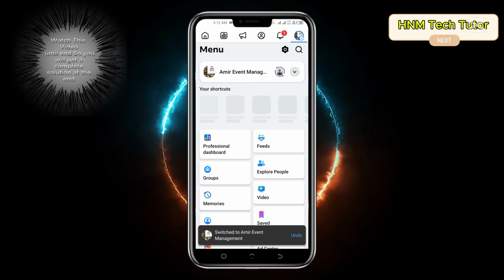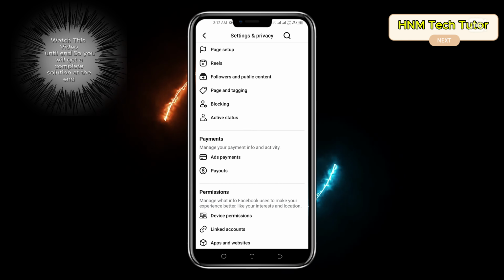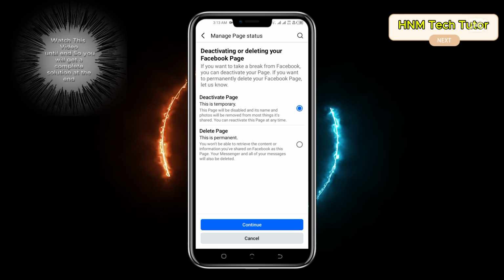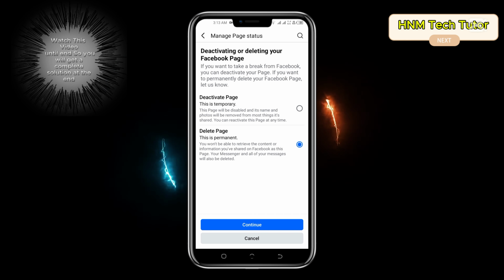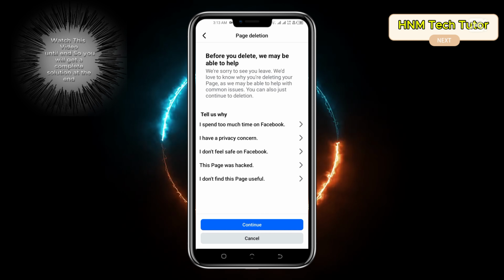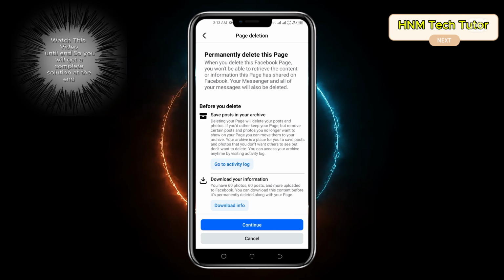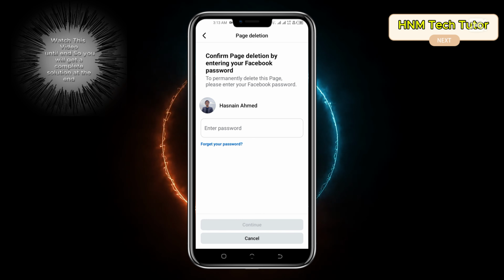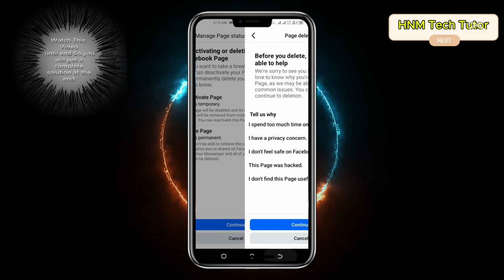Delete Your FACEBOOK Page Now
In this video tutorial, "How to Delete Facebook Page Permanently | Step-by-Step Guide (2025) 🗑️", discover the exact method to permanently remove a Facebook Page in 2025. Ideal for businesses, creators, and admins closing accounts, rebranding, or simplifying their online presence. Follow our updated guide to avoid mistakes and ensure irreversible deletion.
💬 Key Questions Addressed:
“How to delete a Facebook Page without admin rights?”

“Will deleting my Page affect my personal profile or Instagram?”

“Can I recover a deleted Facebook Page after 14 days?”

“What happens to Meta Business Manager after Page deletion?”

✅ Why This Guide Works for 2025:
Latest Meta Updates: Reflects 2025 Facebook/Meta interface changes.

Beginner-Friendly: No technical skills needed—perfect for small businesses and creators.

Pro Tips: Avoid accidental unpublishing, data loss, or admin conflicts.

🔔 Support & Stay Updated!
📤 SHARE with anyone struggling to delete their Facebook Page!